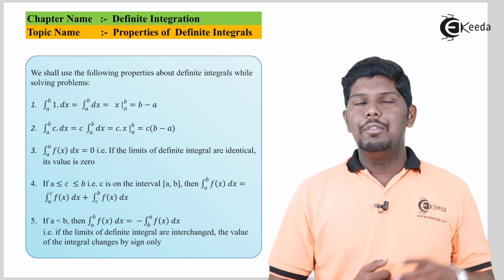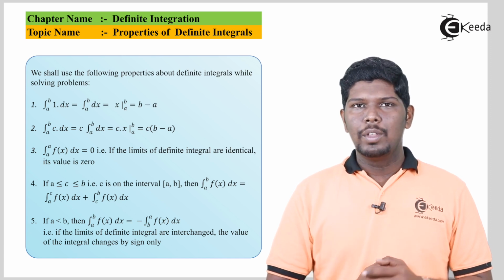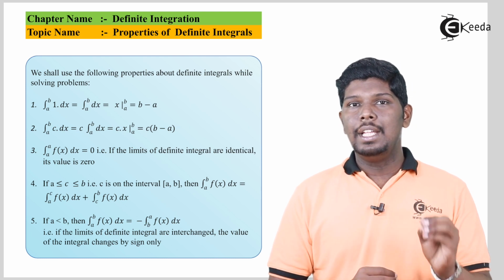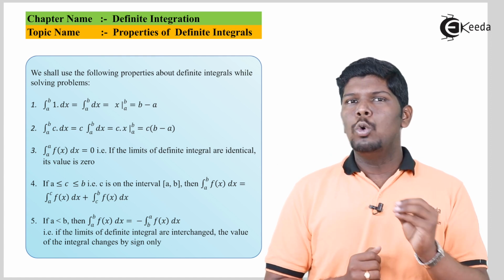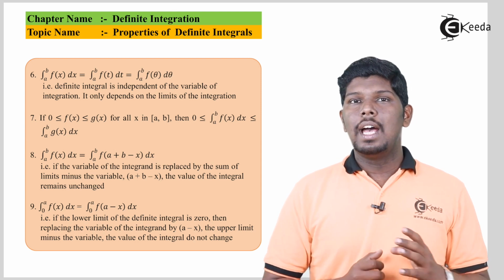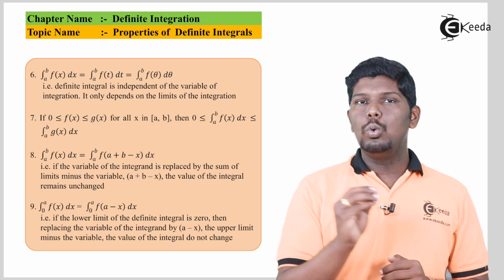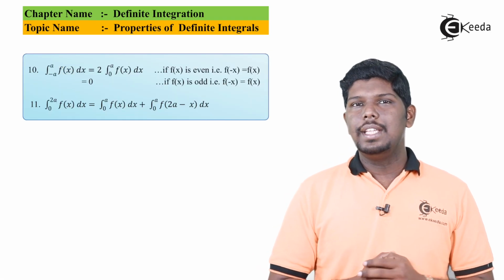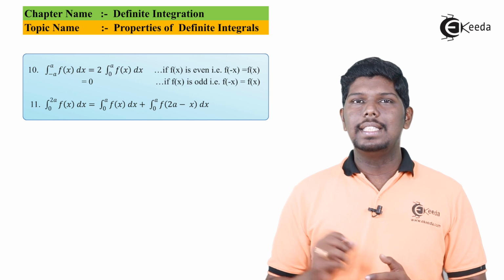Properties of Definite Integral - Definite Integration - Diploma Maths II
Properties of Definite Integral Video Lecture from Definite Integration Chapter of Diploma Maths II for All Branches Of Diploma.

Happy Learning : )